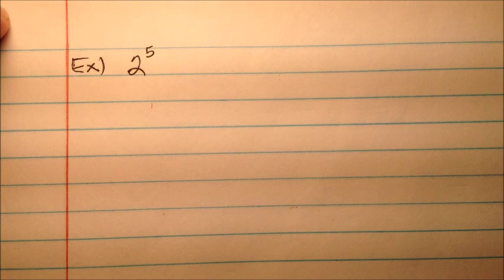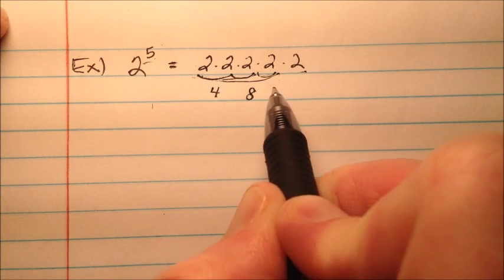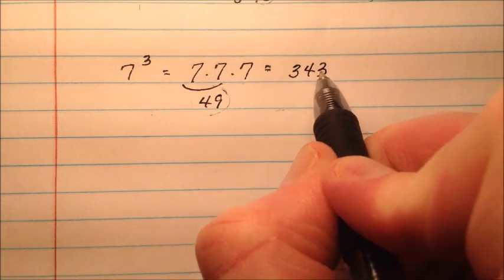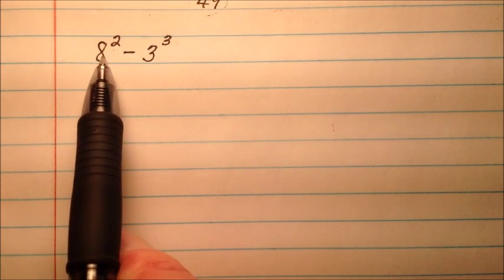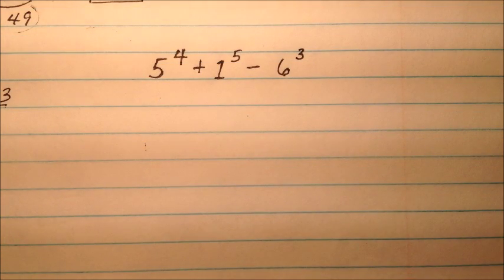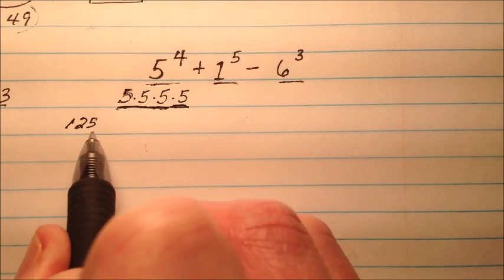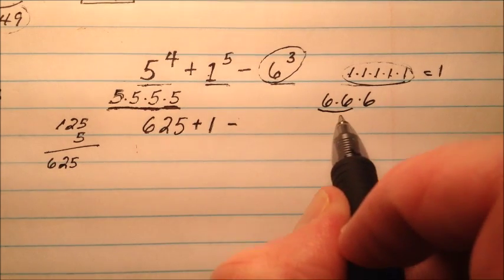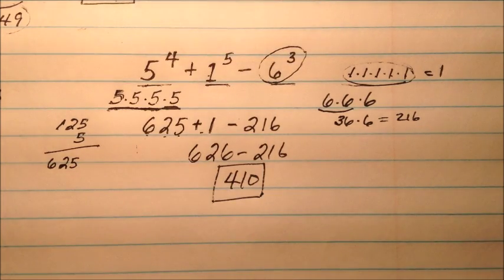Evaluating Exponents (CO.6.2.1.a)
CO.6.2.1.a. Write and evaluate numerical expressions involving whole-number exponents. (CCSS: 6.EE.1)